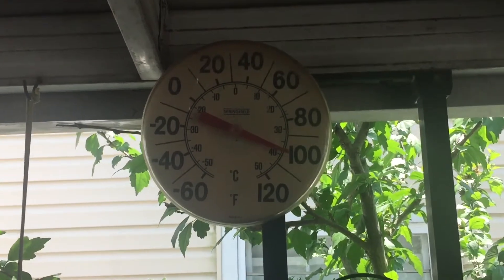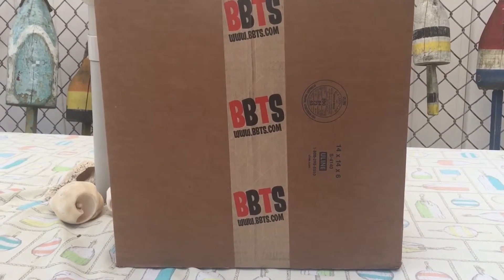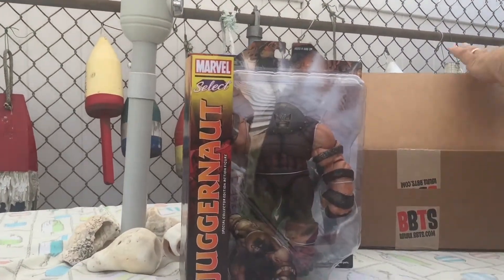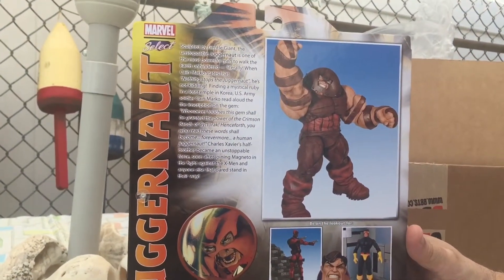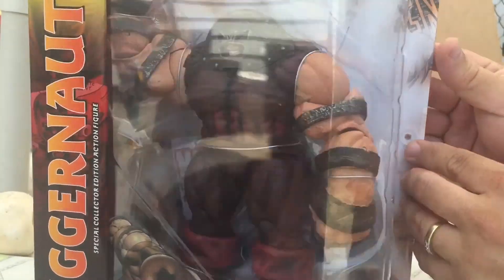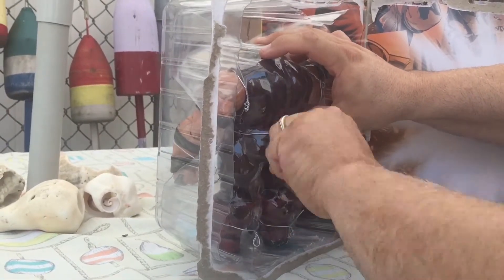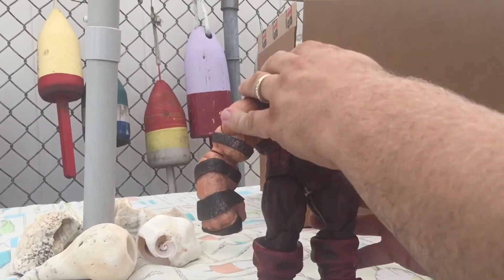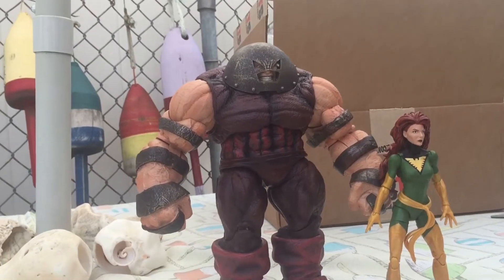BBTS haul 7/2/18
Marvel Select Juggernaut.